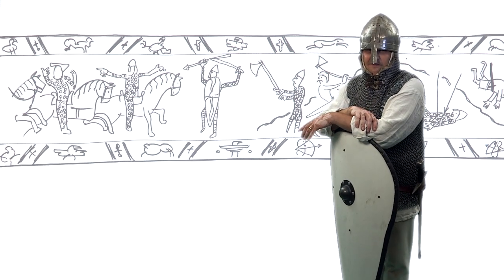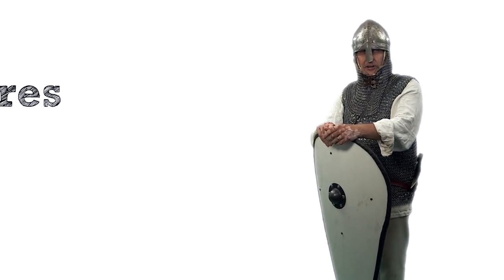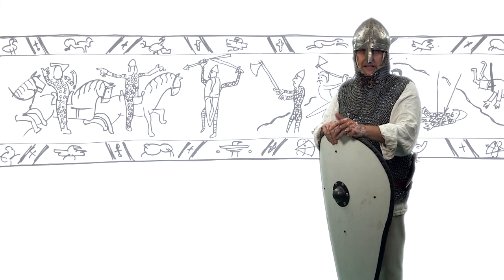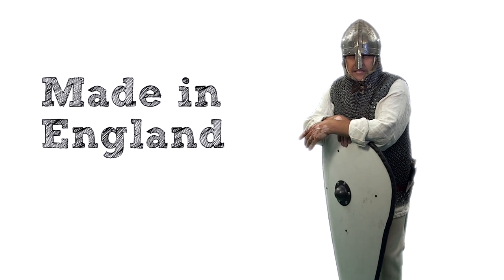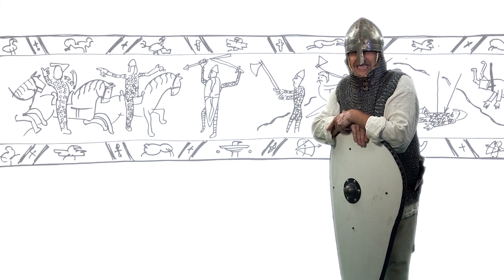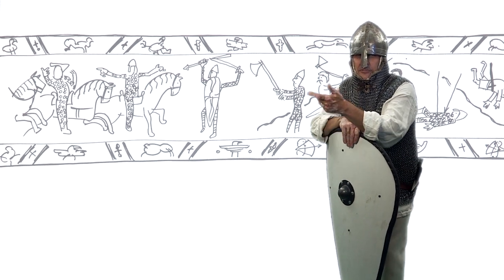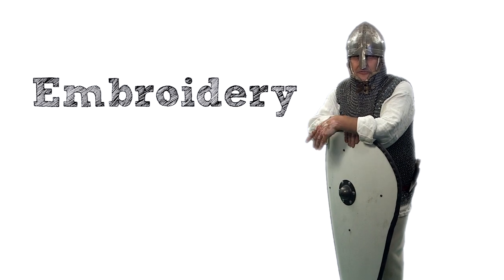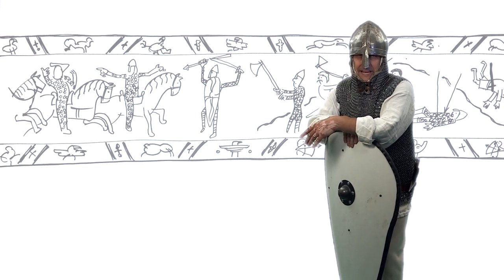What is the Bayeux Tapestry? | Norman Conquest | 1066 | KS3 History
This short KS3 history video describes what the Bayeux Tapestry is, where it was made and how it depicts the events that led to the Norman Conquest as well as the Battle of Hastings in 1066.  The video has keywords throughout to support literacy and a quick summary of key points to recap at the end.